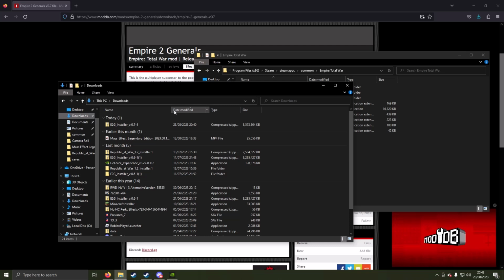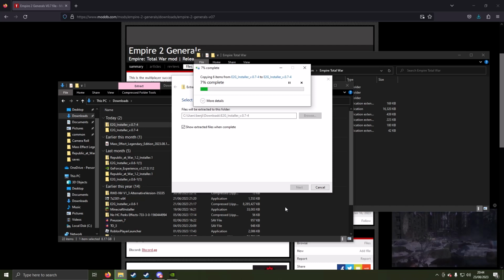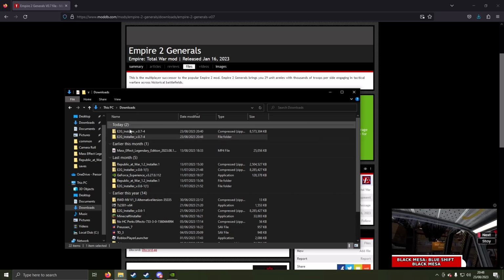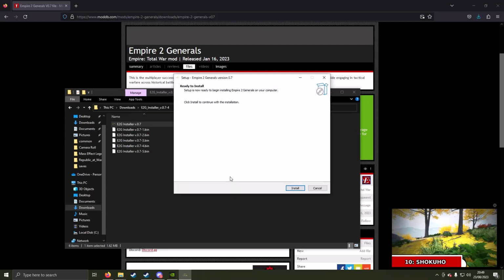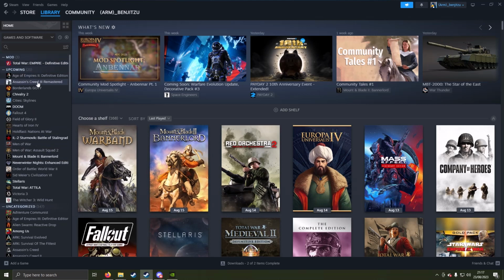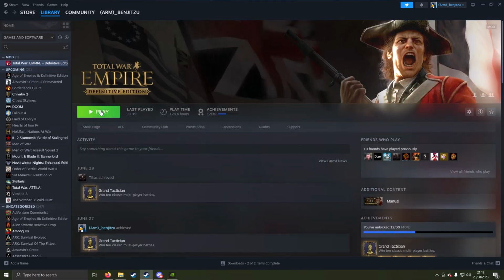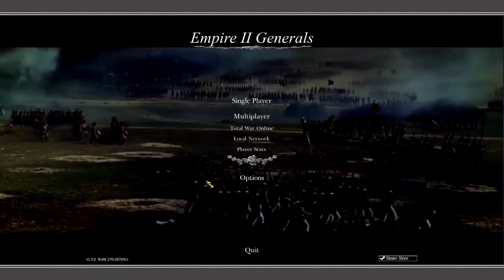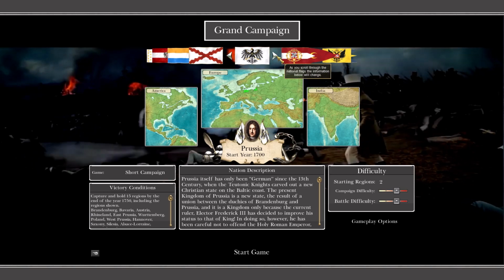Penguin's ETW2 Generals 0.7 install guide